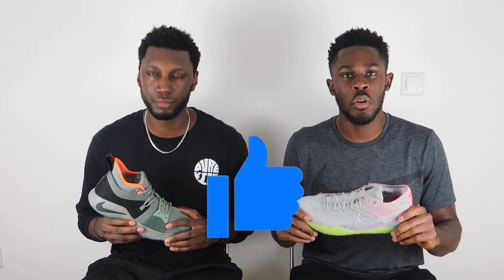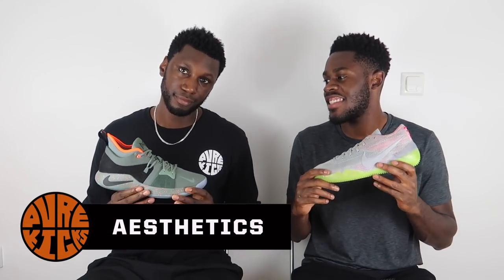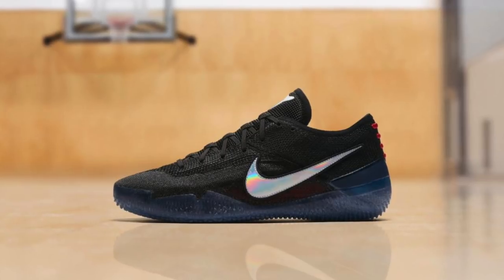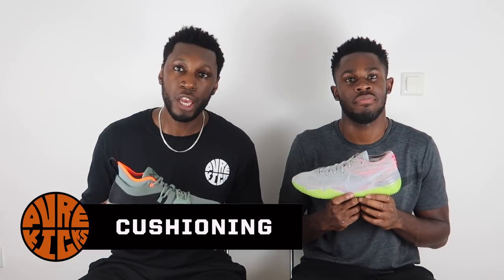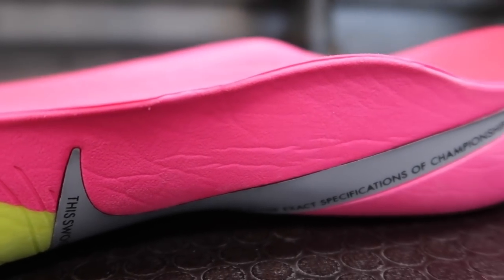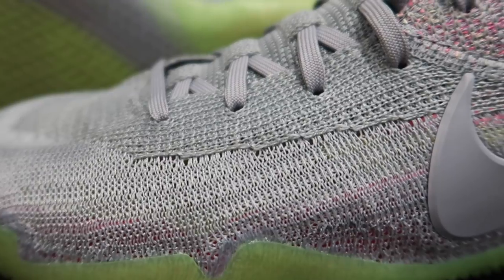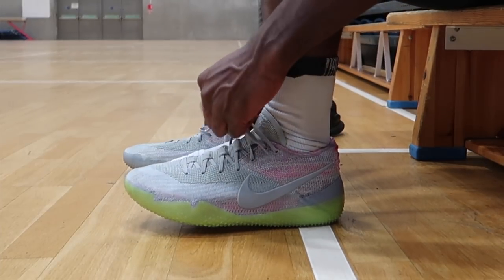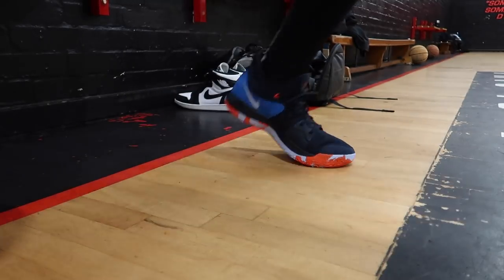NIKE PG2 VS NIKE KOBE AD NXT 360 PERFORMANCE COMPARISON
Check it out as the fan goes up against the legend with a brand new comparison of the Nike PG2 and the Nike Kobe AD NXT 360!

Both repping LA these signature kicks are no joke